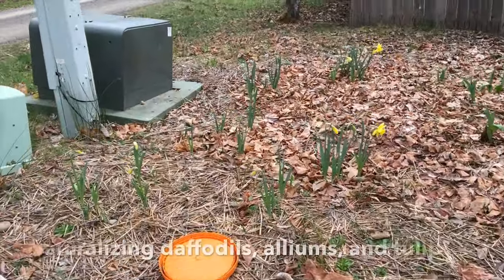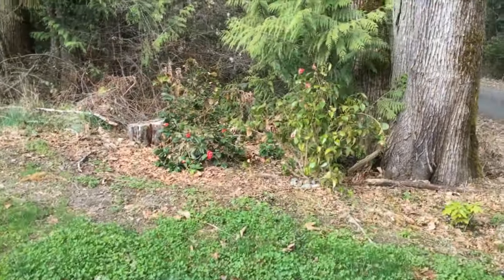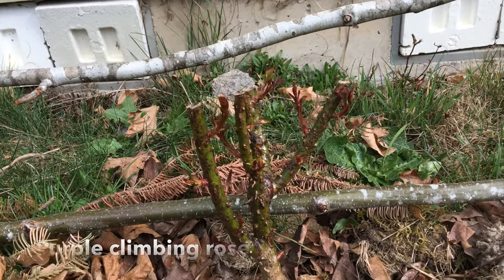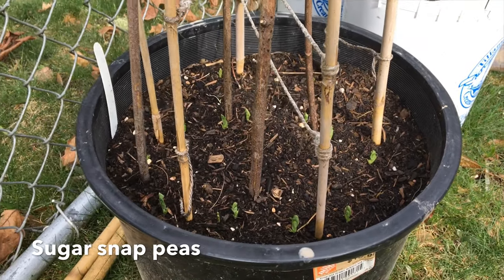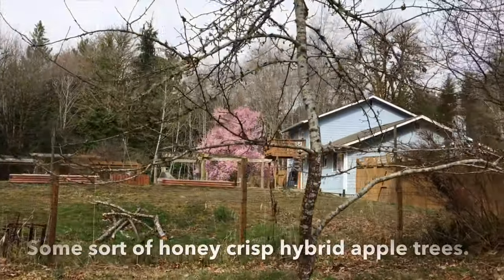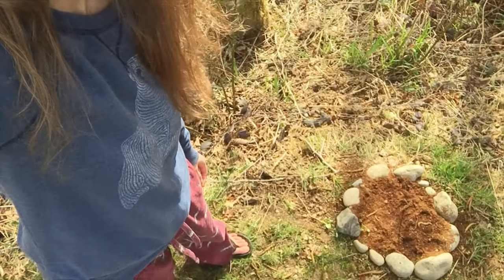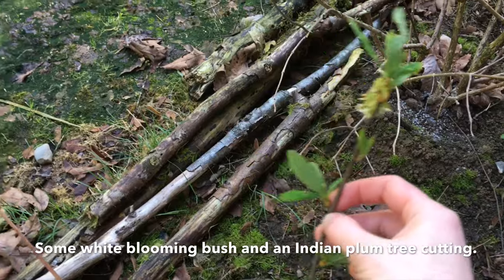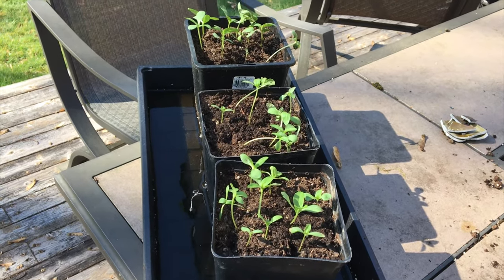State of the Garden Last Day of March 2019 PNW Zone 8b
Grab a snack for this one. It's crazy long. I am so proud of the progress I have made in less than a year here and it shows in this video.

A few, but not all, of the plants shown: alliums, daffodils, tulips, crocuses, camellias, ceanothus, brassicas, sugar snap peas, delphinium, garlic, strawberries, gooseberry, plum tree, apple trees, climbing rose, purple lilac, and day lilies.